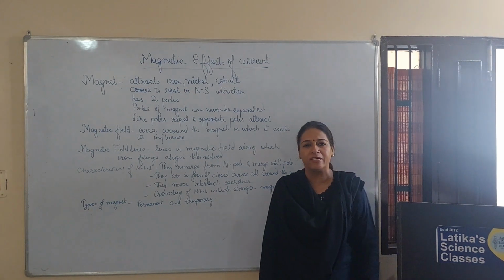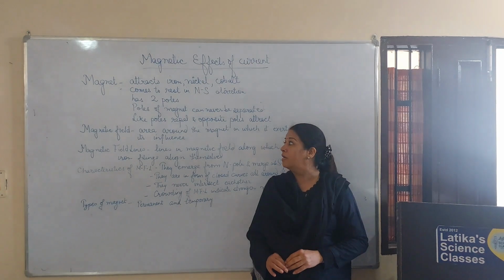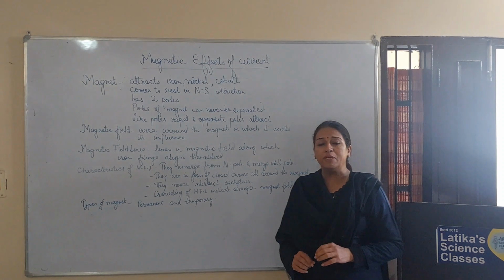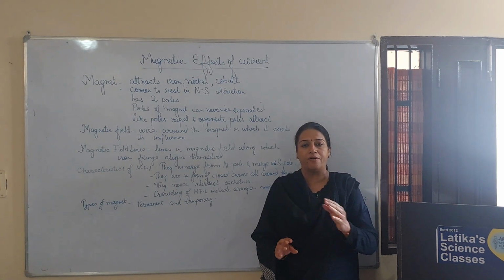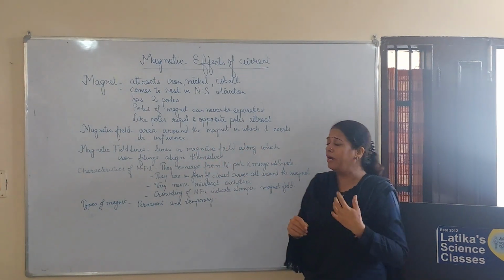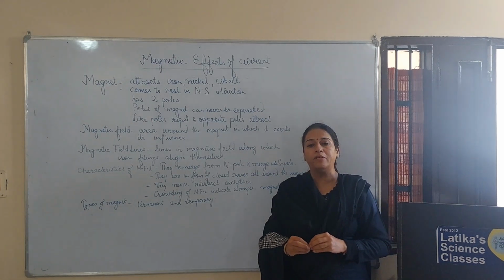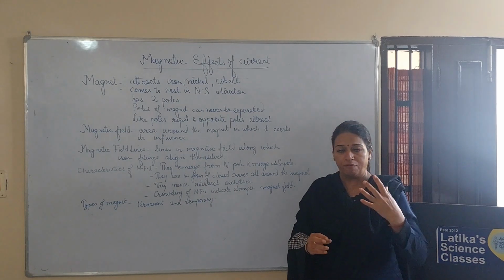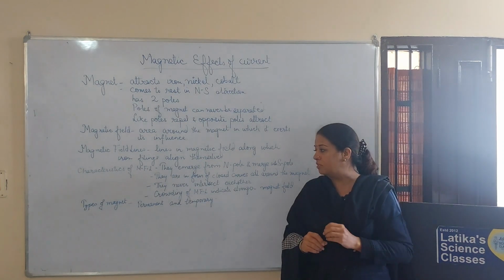Magnetic effects of current...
Magnets#magnetic field lines#class10physics